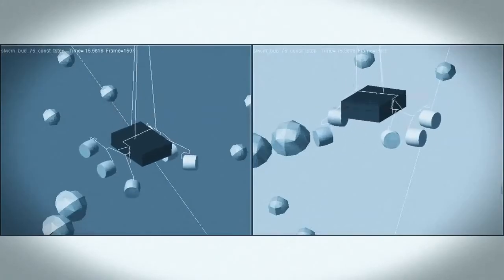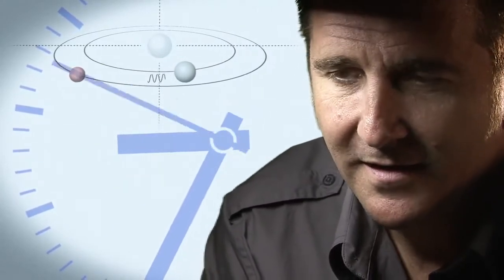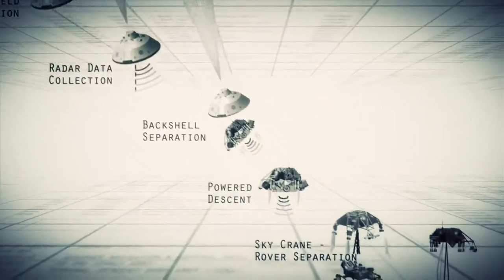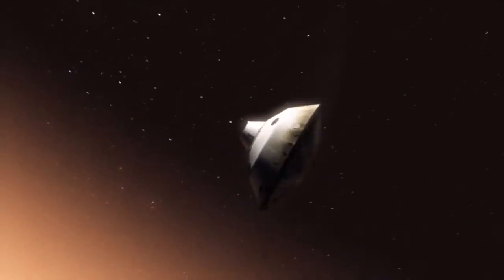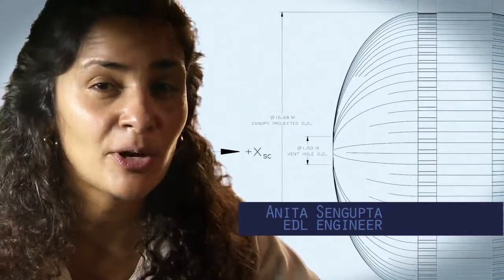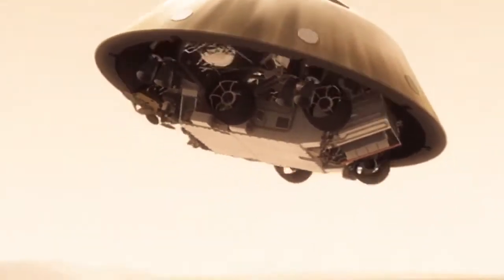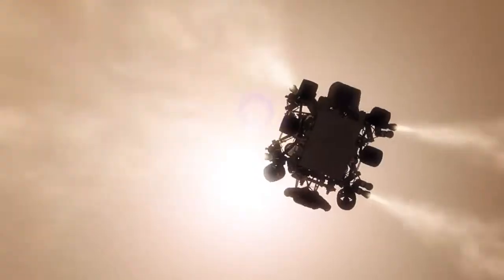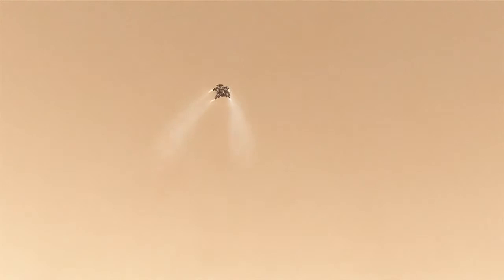EDL of Curiosity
Mars Science Laboratory "Curiosity": Entry, Descent, and Landing (EDL) on August 5th 2012 was one of the spectacular engineering achievements of this century.